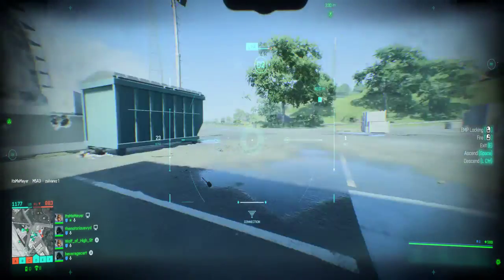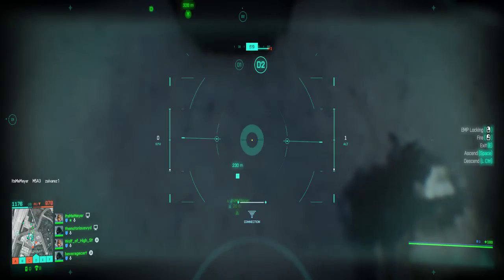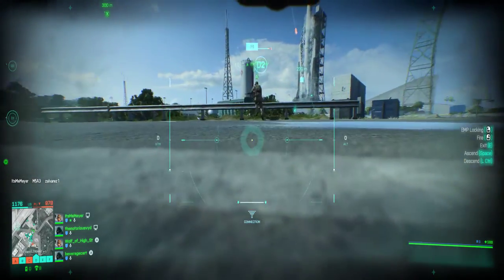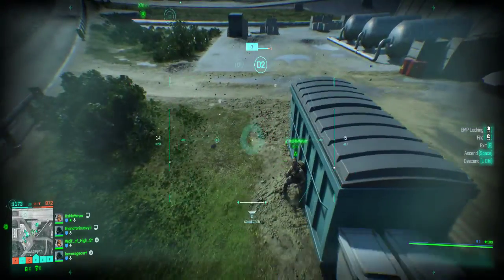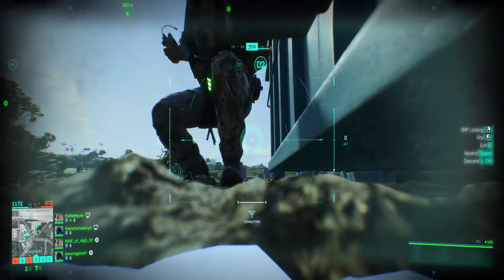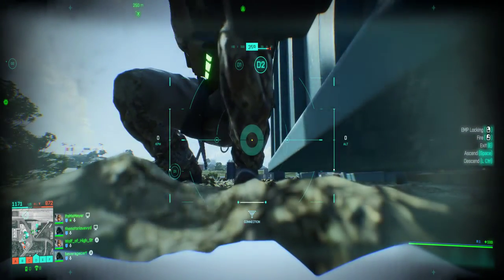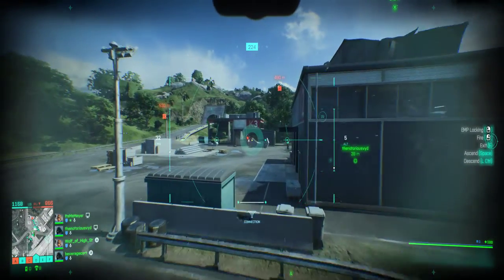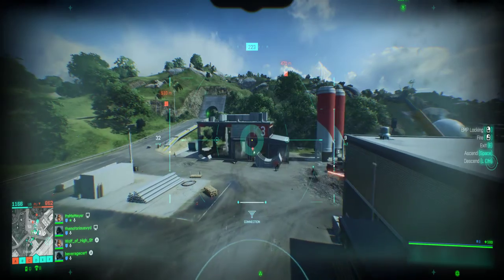express delivery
GPU: NVIDIA GeForce RTX 2070
CPU: AMD Ryzen 7 5800X 8-Core Processor
Memory: 64 GB RAM (63.92 GB RAM usable)
Current resolution: 3440 x 1440, 144Hz
Operating system: